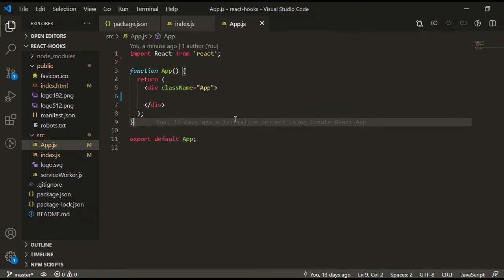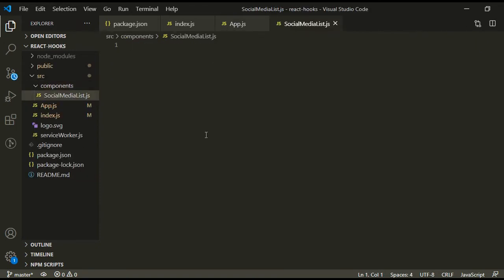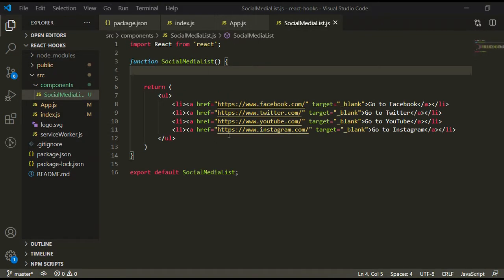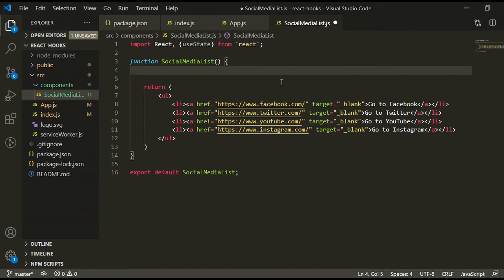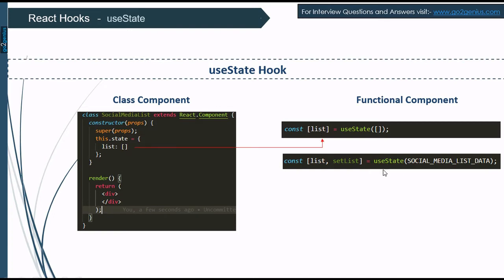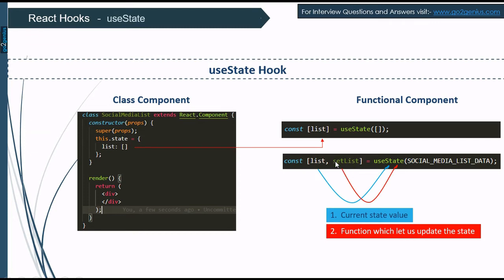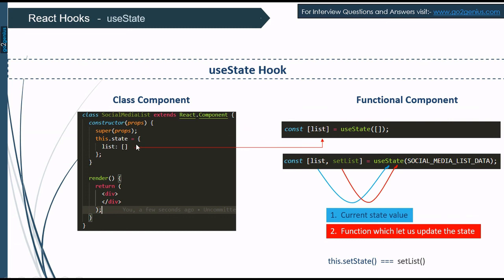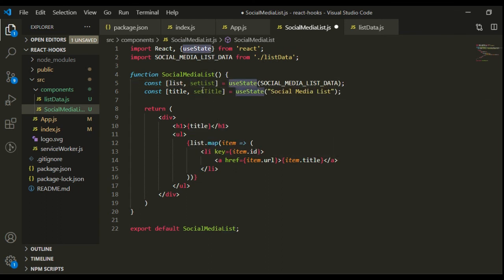React Hooks - #04 | useState Hook - part-1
In this video we see an overview on useState(), what is useState()
After watching this video you will have an idea about the useState() hook.